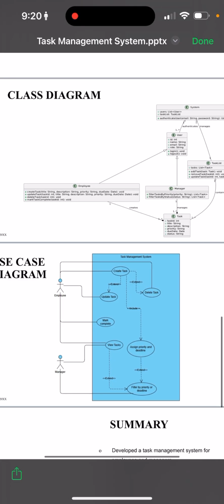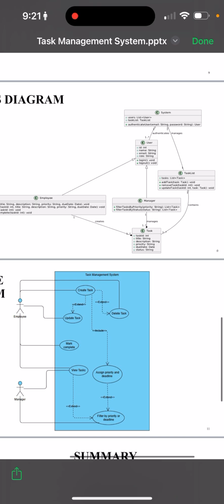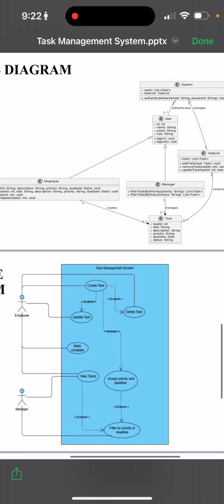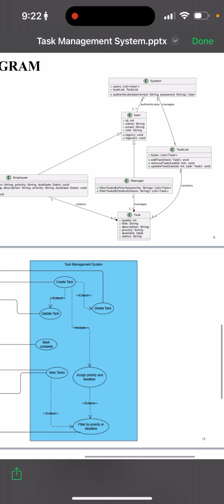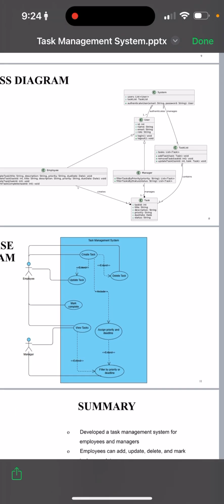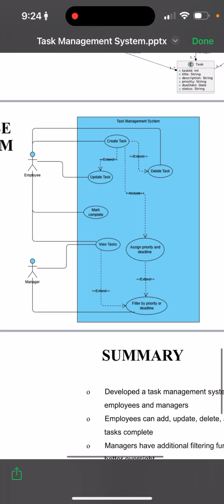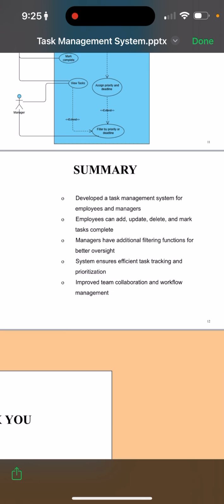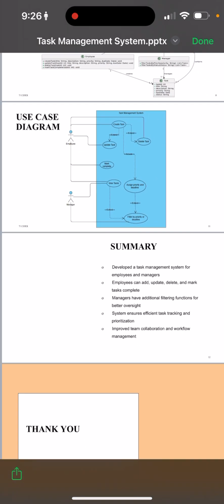26 February 2025